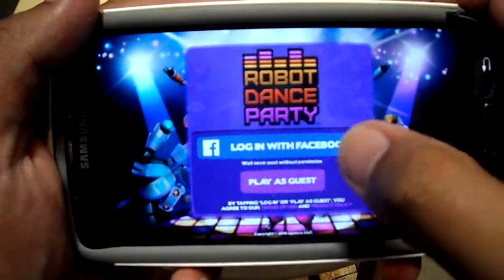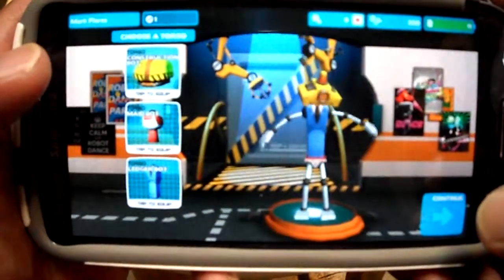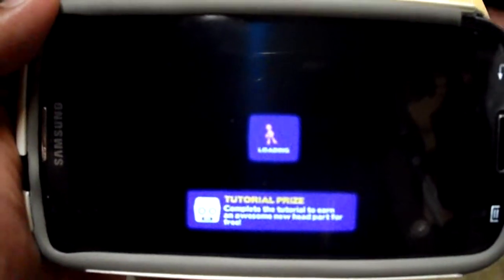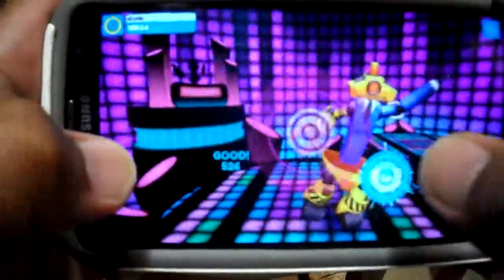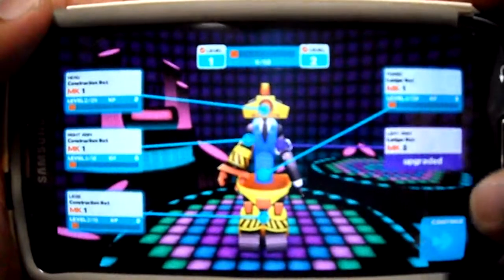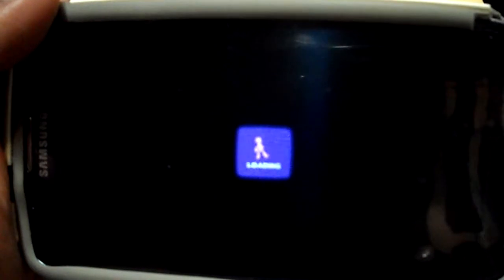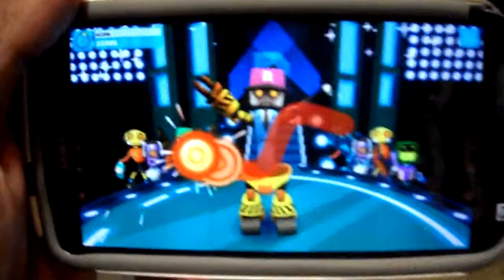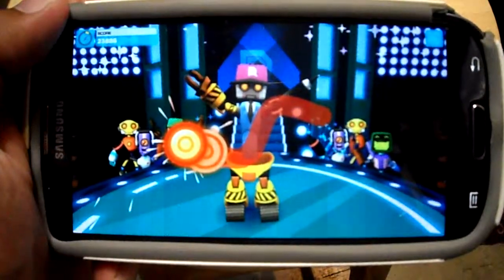Intro to Robot Dance Party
Up next is a rhythm game that reminds me of Bust of Move/Groove. And that's a good thing. This is Robot Dance Party!

Robot Dance Party, the first mobile rhythm game of its kind, challenges you to assemble your own quirky robot out of a mash-up of scavenged parts in order to compete against other robots in mini rhythm dance battles. The parts you choose not only affect the look and personal style of your Dance Bots, but they determine how you dance, making for fun and entertaining gameplay.

After a long day of performing repetitive tasks for humans, robots just want to let off some steam on the dance floor. As the rhythmic beat penetrates their sensors, a competitive spark shocks the room into rival dance battles. These Dance Bots have a knack for crafting new dance styles and unique movement based on their customized assembly.
Get ready to dance your nuts and bolts off. It’s the year of the robot!

☆ Build Your Bot and Your Boogie – Customize your robot with different parts for the head, arms, torso and legs. Mix and match the parts that have a built-in magnetism for certain songs to score maximum points.
☆ Dance Til You Short Circuit – Get down in solo mode, throw down in player versus player competitions, and relive your glory with instant replays sharable on Facebook.
☆ Bust a Move – Pull off a perfect dance sequence and backup dancers will slide in to boost your score. Go wild in freestyle mode and finish the dance with your own personalized strike-a-pose stance.
☆ Collect Special Dance Moves – Score big to unlock special dance moves that can be performed with a little rewiring, such as the Helicopter, the Spacewalk, Go Bananas, and of course, the Robot. Collect these moves and many more to show up the competition.

G+: Don't exactly know the url but just search Nerd in the Bay

Again enjoy our shows and thank you for continuing to keep watching it!